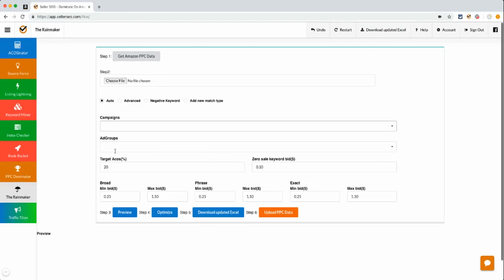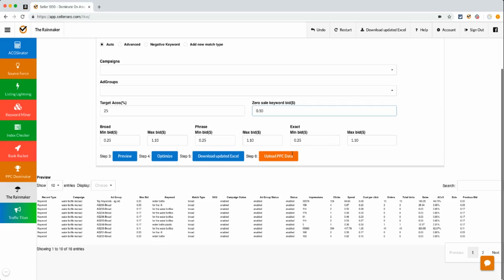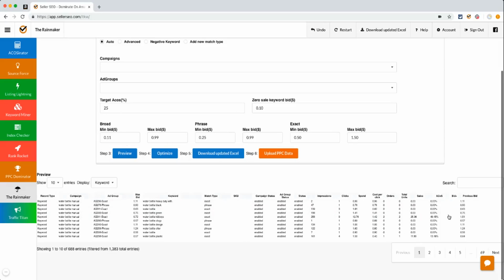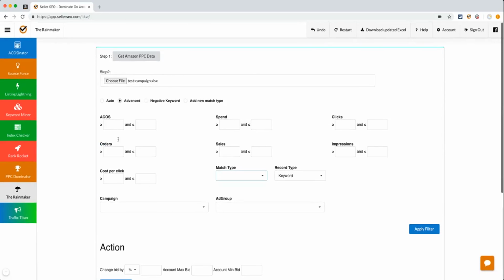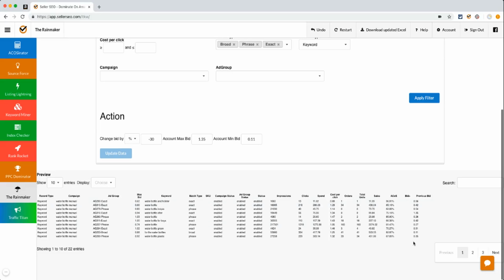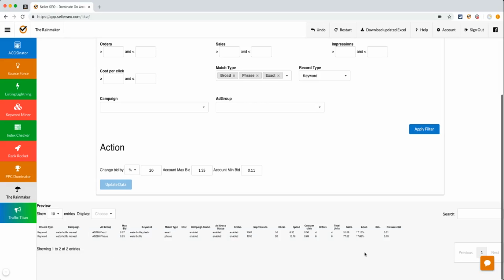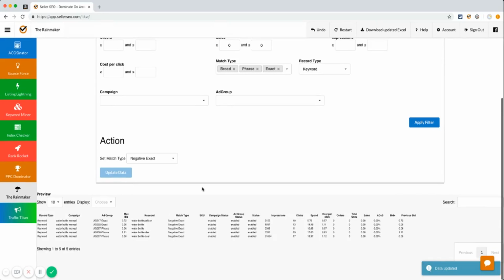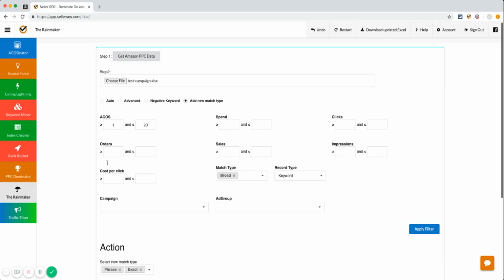Amazon PPC Optimization - Amazon PPC Optimization In 2018 - Top Amazon PPC Optimization Tutorial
Amazon Pay Per Click Optimization 2018 - Amazon PPC - Learn How To Optimize Your Amazon Advertising In 2018 Using Our Automated PPC Optimization Tool The "Rainmaker". marketing

Maximize your Amazon FBA PPC (pay per click) campaigns with our easy to use auto PPC optimization tool.

An easy to follow Amazon PPC tutorial on how to reduce costs & ACOS & maximize your Amazon profit.